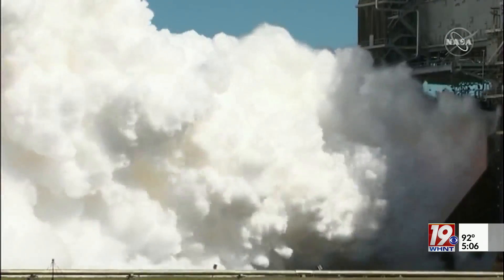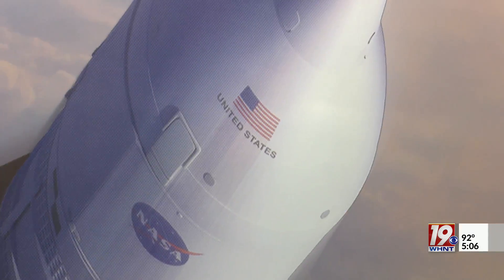The makers of Artemis I: Aerojet Rocketdyne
A company with a storied past of helping NASA lift off now powers the Space Launch System the world will witness Monday. Aerojet Rocketdyne's engines and motors are also designed right here in Huntsville.